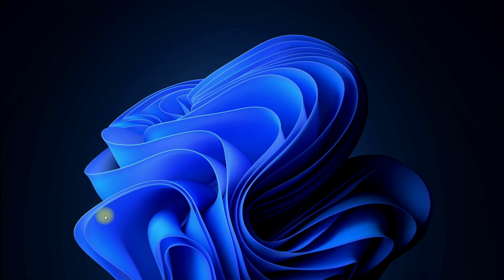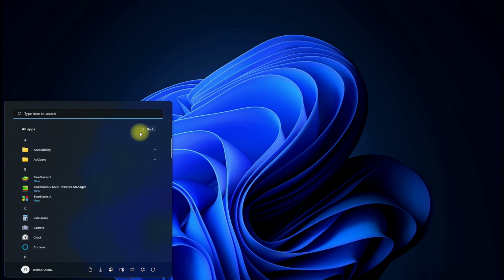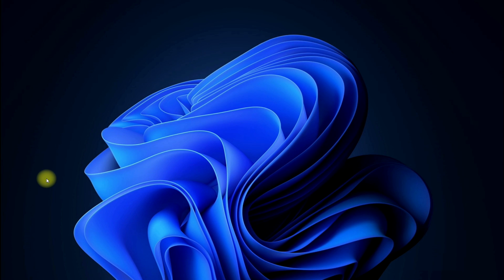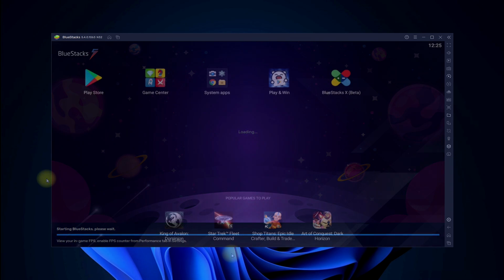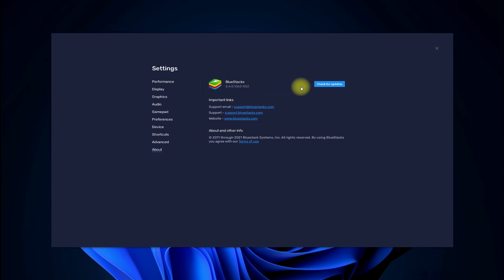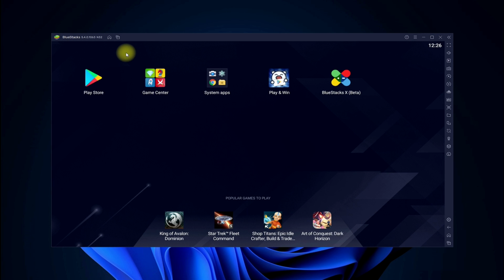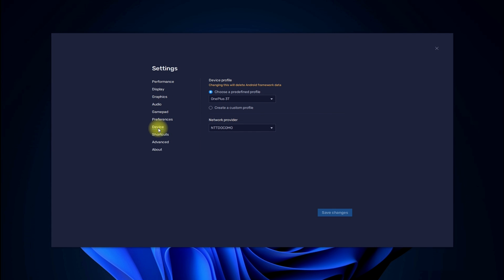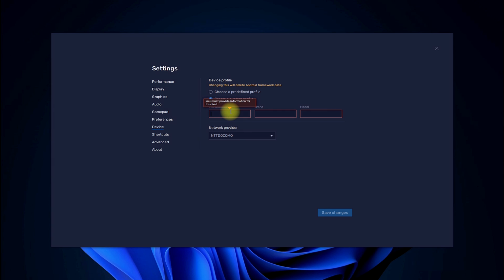How to Create a Custom Device Profile on BlueStacks 5 | Custom Device Profiles on BlueStacks 5.4.0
How to Create a Custom Device Profile on BlueStacks 5 | Custom Device Profiles on BlueStacks 5.4.0 | You can now resolve compatibility issues with certain apps and enhance the overall experience for some games by creating a custom device profile on BlueStacks 5.4 and above.
This works only with BlueStacks 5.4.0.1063 & Above.